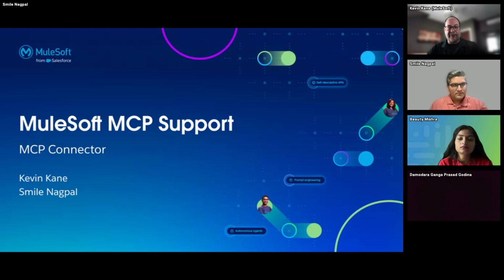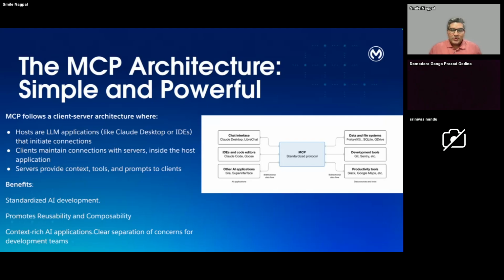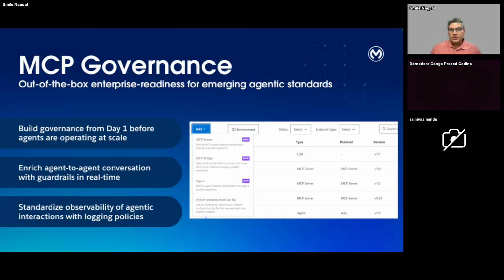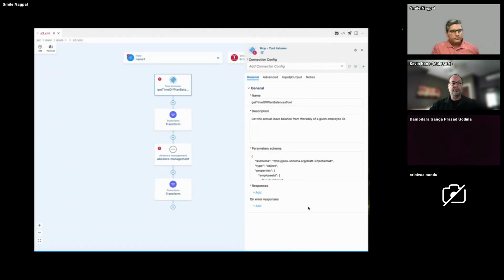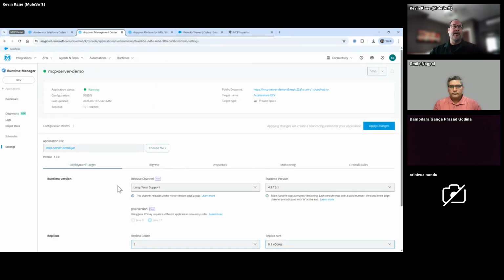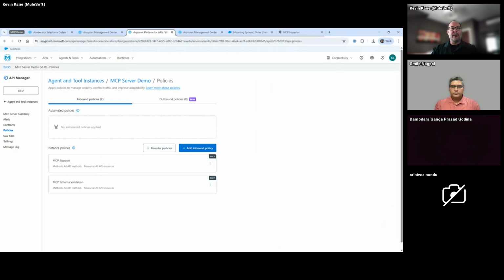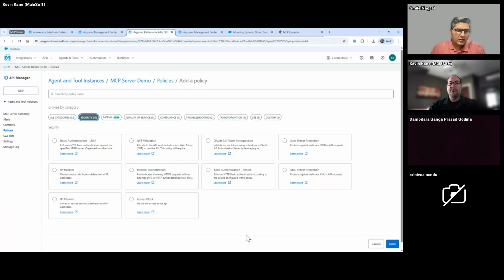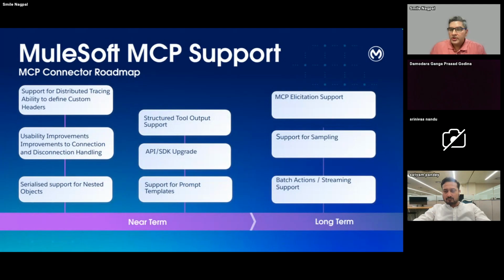Connectivity to Intelligence: Exploring MuleSoft MCP Connector, Customer Stories & Future Vision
Join us for an exciting MuleSoft Meetup where we explore the MCP Connector, a powerful addition to MuleSoft’s integration ecosystem, designed to accelerate connectivity, enhance automation, and support next-generation integration use cases.

In this session, we will cover:
Product Overview: Understand the MCP Connector architecture, purpose, and how it fits into MuleSoft’s connectivity and AI-driven integration strategy

New Capabilities: Explore the latest features and enhancements that improve integration efficiency, scalability, and developer productivity

Live Demo: See the MCP Connector in action through real-world implementation scenarios

Customer Stories: Learn how organizations are leveraging MCP Connector to solve complex integration challenges and deliver business value

What’s Coming Next: Get an exclusive look at the future roadmap and upcoming innovations from MuleSoft

This meetup is ideal for integration architects, developers, MuleSoft practitioners, and technology leaders looking to stay ahead with MuleSoft’s latest advancements and product direction.

Come connect with the MuleSoft community, learn from experts, and gain insights into building the future of connected applications.